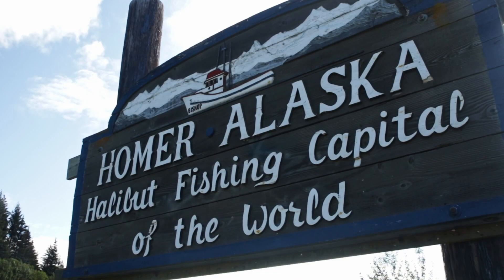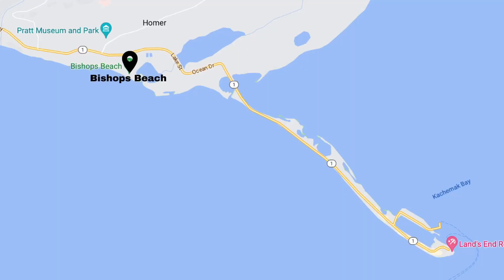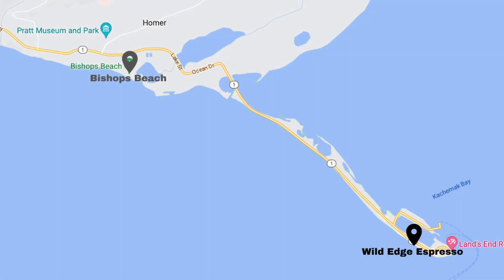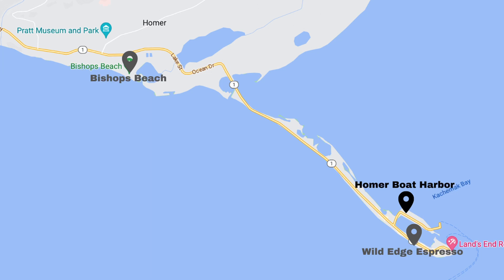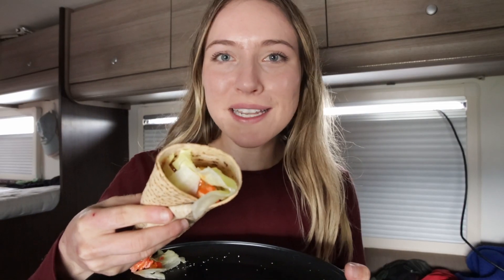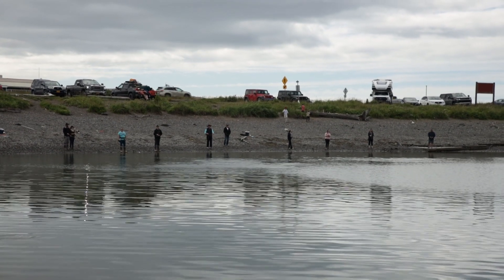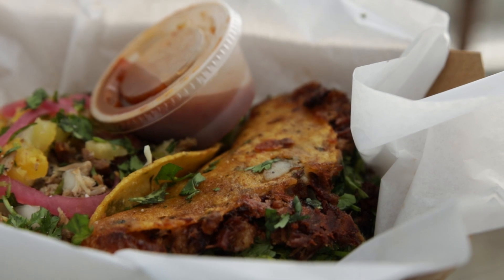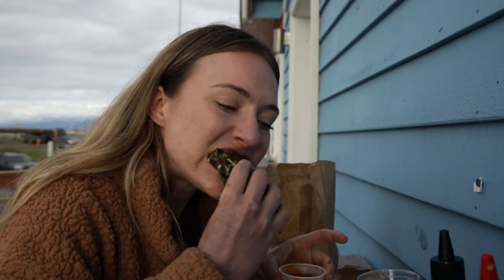2023 Alaska Roadtrip | The Little Town of Homer, Alaska | Best Small Town in the US | Travel Couple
Visiting Homer, Alaska was at the top of our 2023 Alaska Roadtrip Bucket-list. It been rated as one of the best small towns to explore in the United States. We've driven all around Northern Alaska but the Kenai Peninsula is a place we will never forget. It's abundant in hiking, fishing, wildlife, sightseeing and more.

Come join us as we explore the Homer, Alaska and see all there is to do here from the Homer Spit, to Fishing the Lagoon, trying Halibut Cheek tacos and more.

Get cash back for your receipts on Fetch by using this link!
Our code is FTXKP